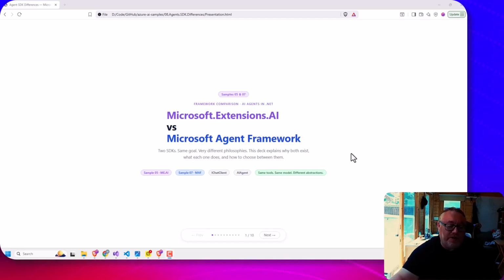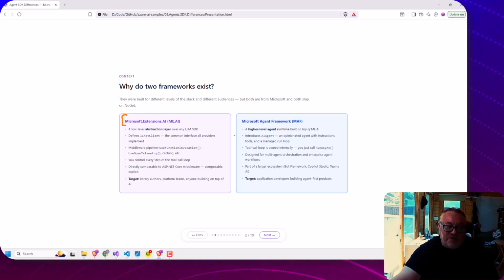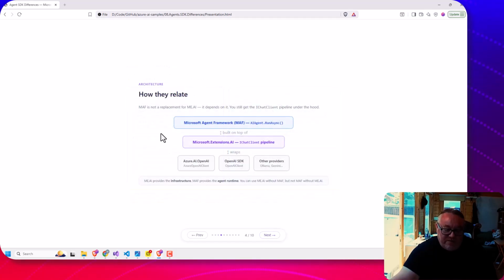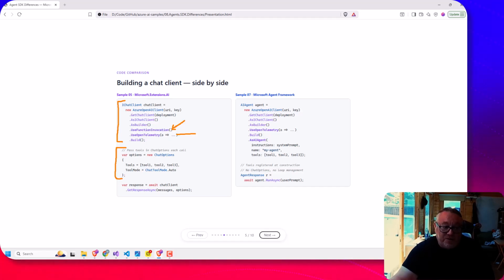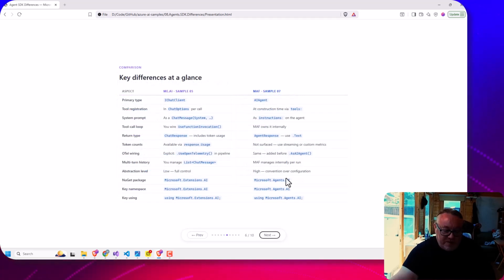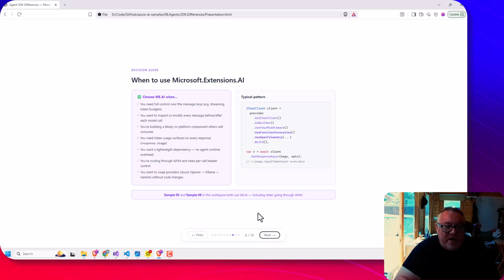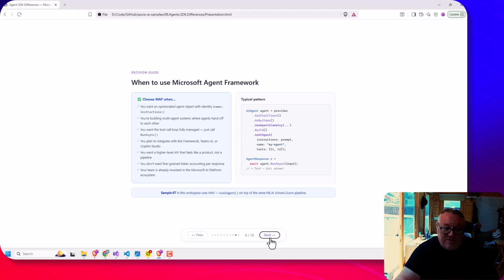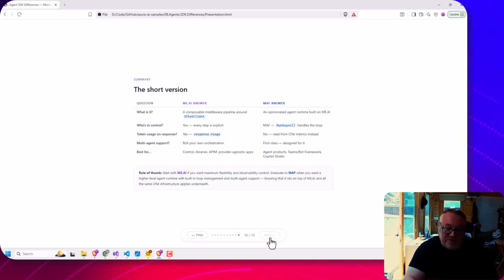Microsoft.Extensions.AI vs Microsoft Agent Framework in C#: Which Should You Use? (Part 8)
Confused about when to use Microsoft.Extensions.AI versus the new Microsoft Agent Framework in your C# AI projects?

This video breaks down the differences between the two.

This is part 8 in the Azure AI + C# series on observability and cost. After building samples 1–6 directly on Microsoft.Extensions.AI and then rebuilding the same agent on Microsoft.Agents.AI in part 7, this video steps back to compare the two frameworks side by side: IChatClient vs AIAgent, UseFunctionInvocation vs the agent framework's built-in agent loop, and how tool registration, token usage, and OpenTelemetry instrumentation carry over between them (since the Agent Framework is really a layer on top of Microsoft.Extensions.AI).

We also cover when to reach for each one: use Microsoft.Extensions.AI directly when you want tight control over the loop and minimal dependency overhead, and use the Microsoft Agent Framework when you want a simpler, more opinionated agent-building experience — especially

if you're heading toward multi-agent systems that need to hand off work between agents.